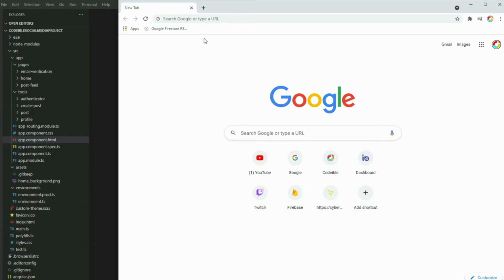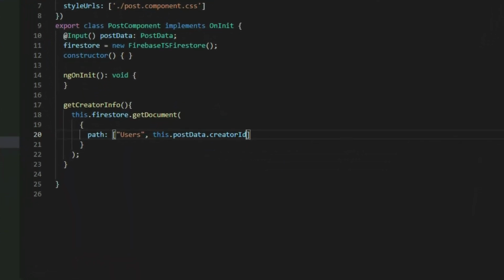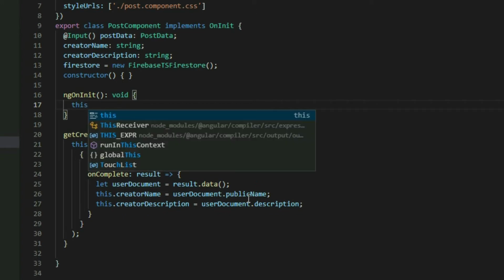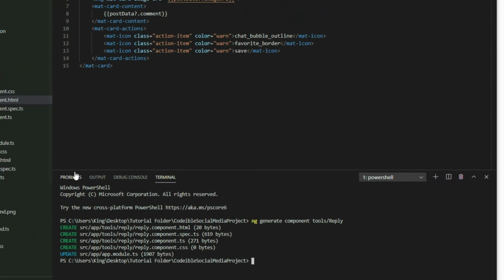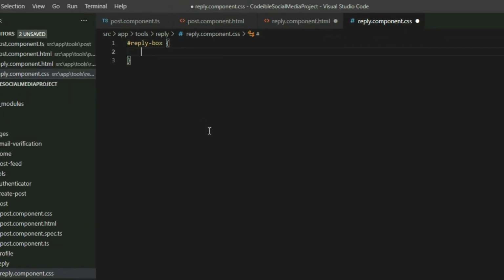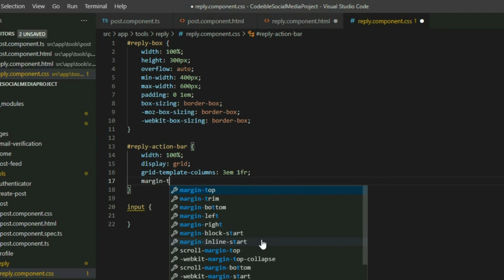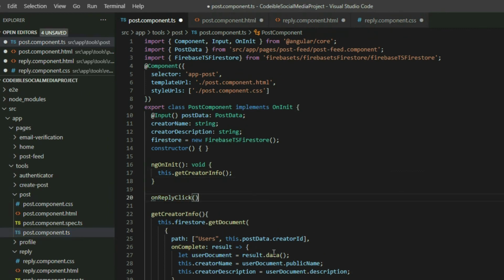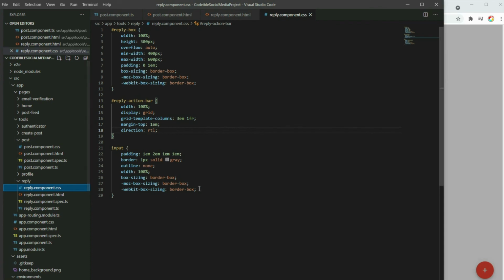Angular Project 1: Building a Social Media Site Part 10: Reply Component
Hello, welcome to another video of The Complete Angular Course.

In the last video, we took the Posts data from Firestore and displayed it in the post feed page. In this video, we’ll add to it and display the creator’s information in the header section of the post. We’ll also create the reply comment so others can leave comments on the post.

In the next video, we’ll add the function to add comments and also display it in the reply-box section.